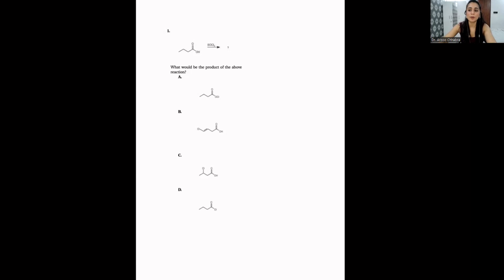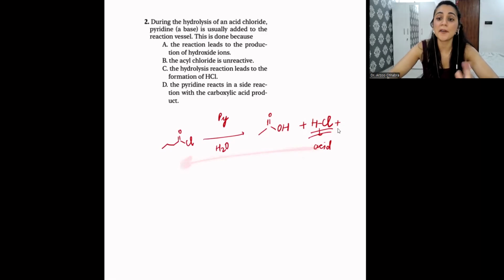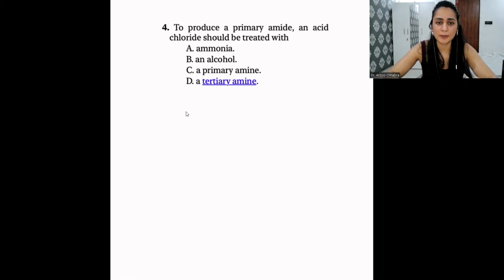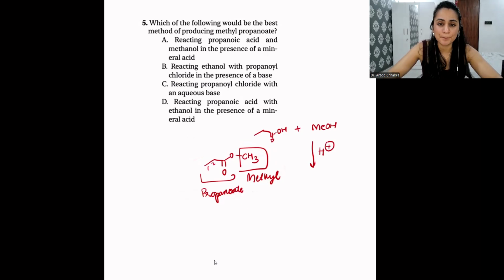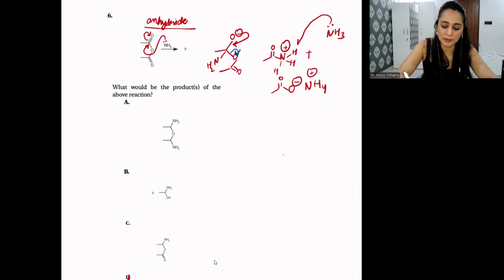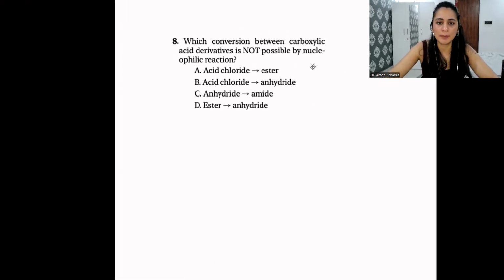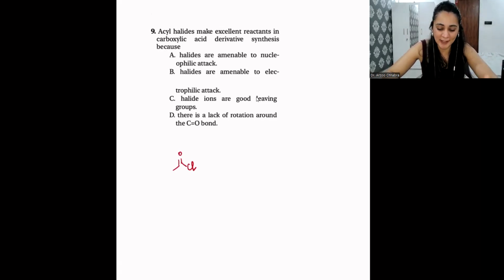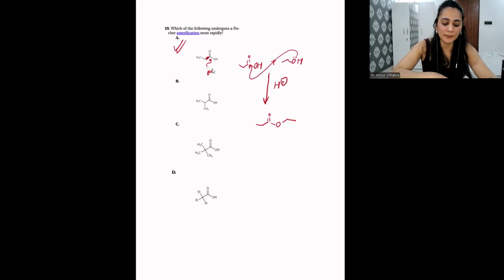MCAT Orgo Made Easy: Kaplan Chapter 10 Carboxylic acid derivatives Questions Solved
🎥 Kaplan Organic Chemistry Chapter 10- Carboxylic Acid Derivatives
✨ Whether you’re starting out or reviewing for the C/P section, this is your go-to guide to mastering organic reactions— no more confusion, just clarity.

🧠 Bonus: Mindset for MCAT Success
I also share mindset tips and resources that help you stay focused, avoid burnout, and study smarter (not longer). Because getting a high score isn’t just about content — it’s about how you show up mentally too.
📚 Resources & Links:
• Explore the full playlist:    • The Brain Boost Pod

If you're navigating the challenges of academia or professional life and seeking a balanced, fulfilling approach, I'm here to support you.

Share your thoughts and experiences in the comments below—I love hearing from you!